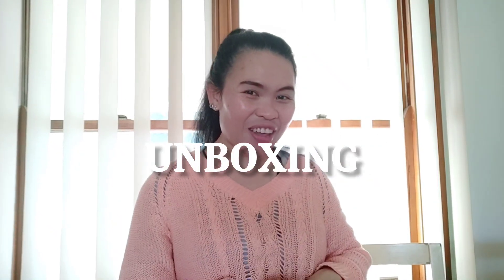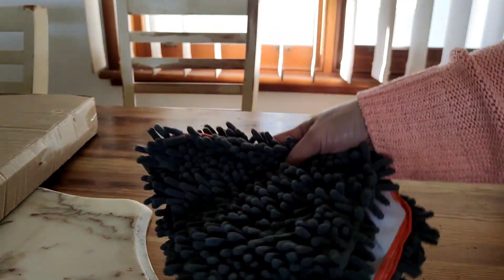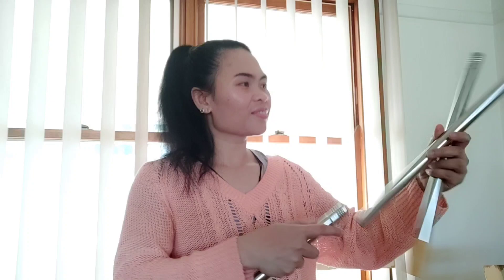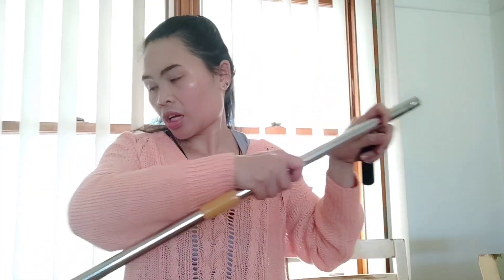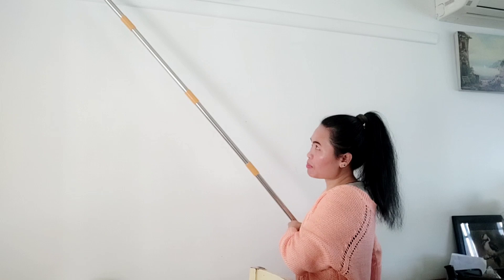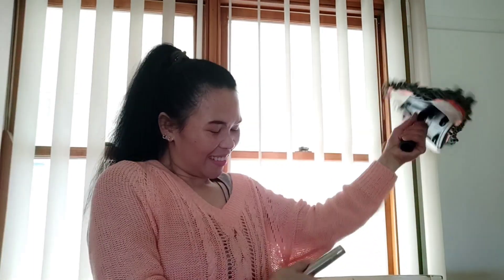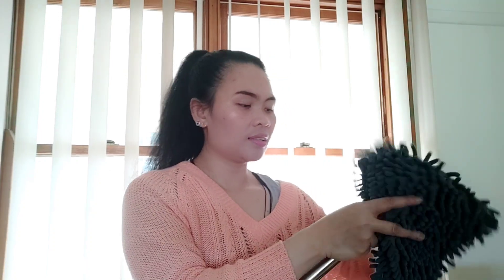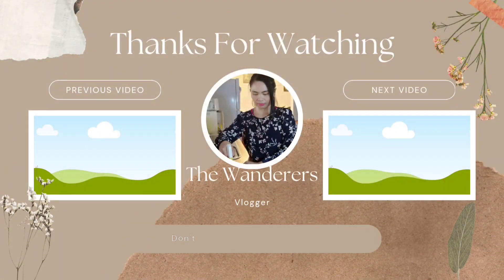UNBOXING | TRIANGLE WALL CEILING 360° ROTATABLE CLEANING MOP WITH EXTENSION POLE | TEMU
I post videos sometimes.